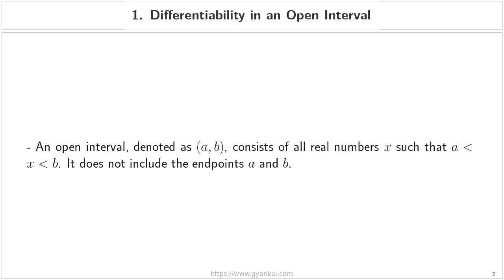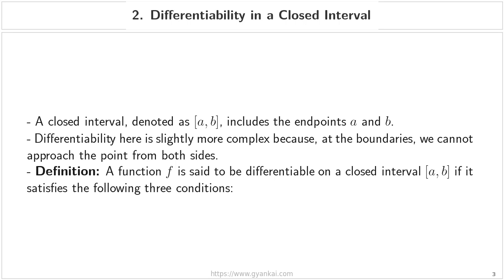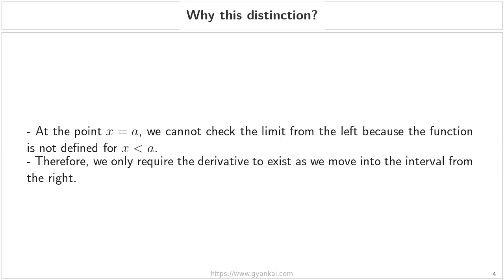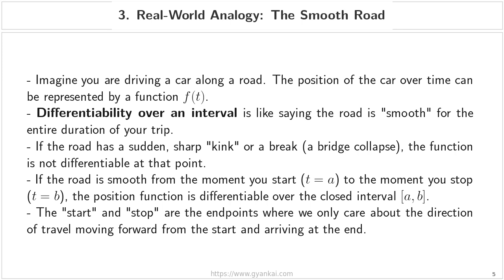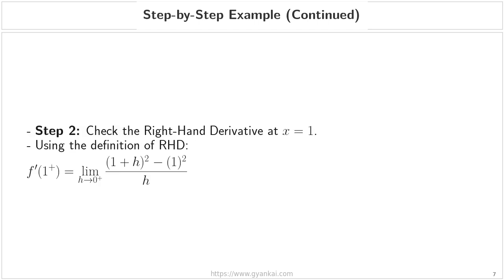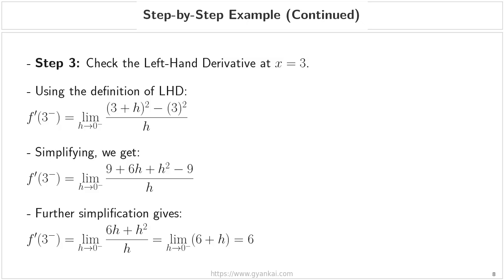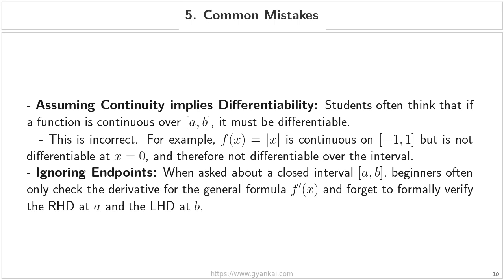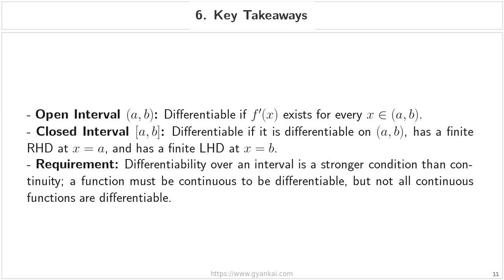Differentiability over an Interval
Master the concept of Differentiability in this comprehensive Class 12 Mathematics tutorial based on the NCERT curriculum. We dive deep into the critical distinctions between Differentiability in an Open Interval versus a Closed Interval. To make it easy to understand, we use a "Smooth Road" real-world analogy and provide multiple step-by-step solved examples. You will also learn how to avoid common mistakes and walk away with key takeaways essential for your exams. Perfect for students looking to master calculus fundamentals!